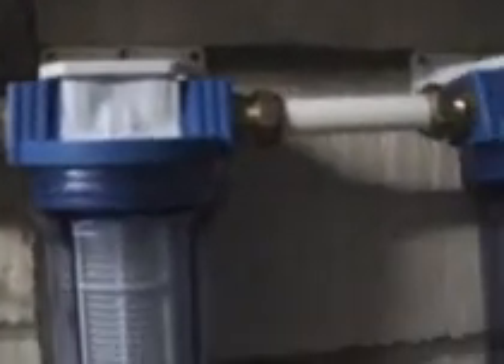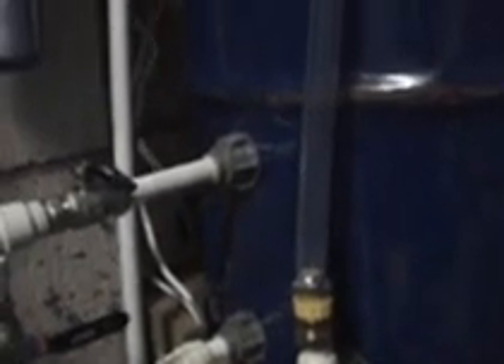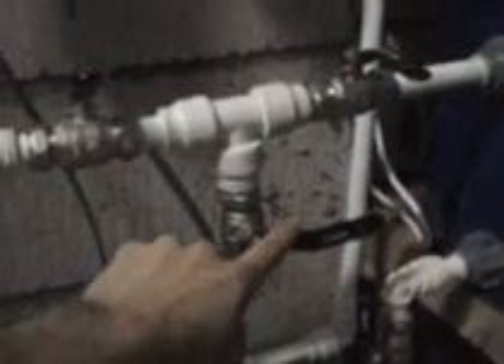WVO Filtration Unit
A WVO filtration unit.

For more details on this system with plans etc look